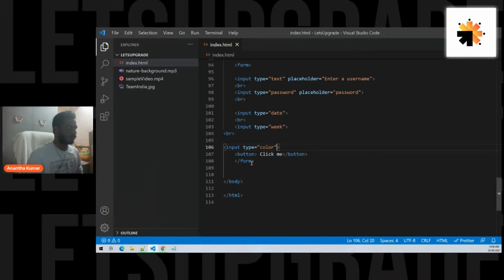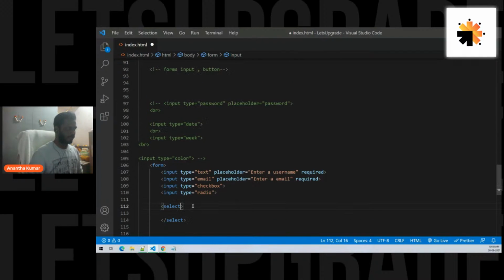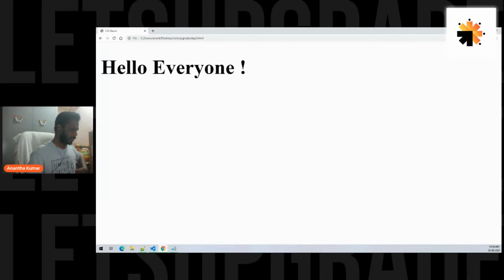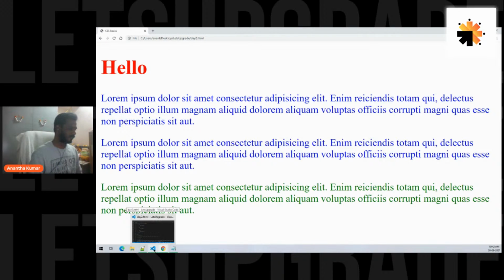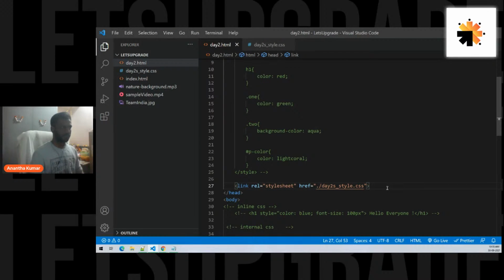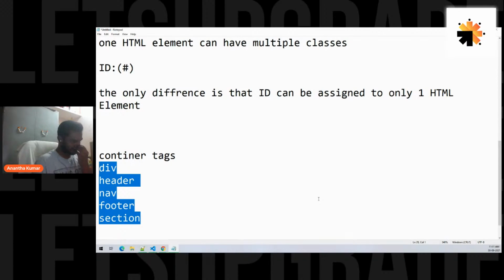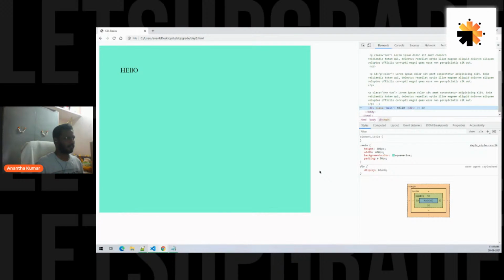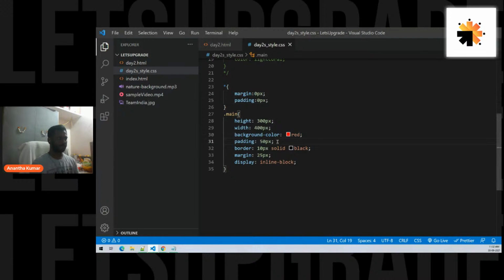HTML & CSS Zero to Hero | Day 2 | LetsUpgrade